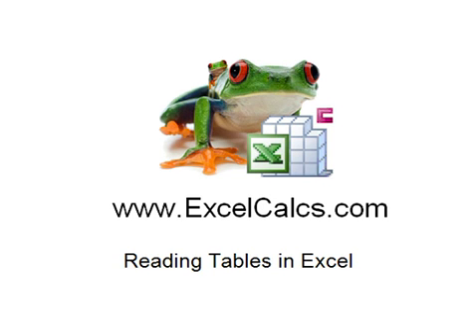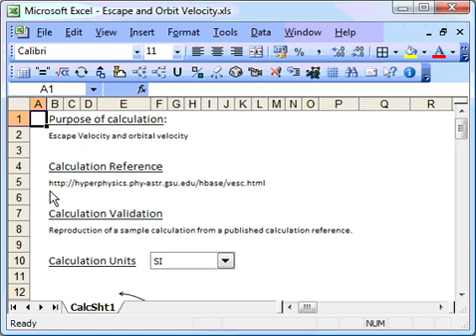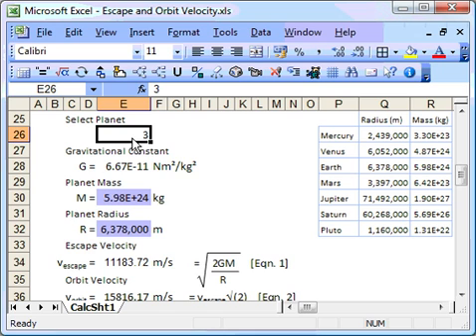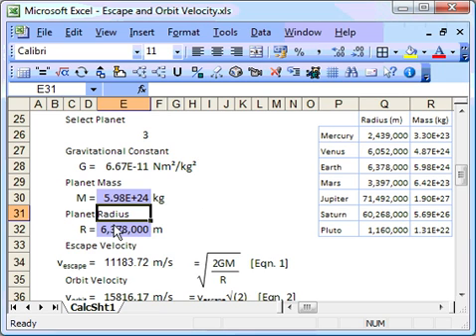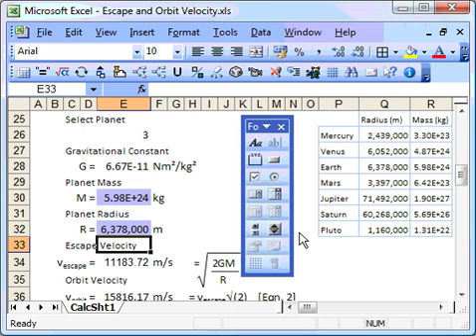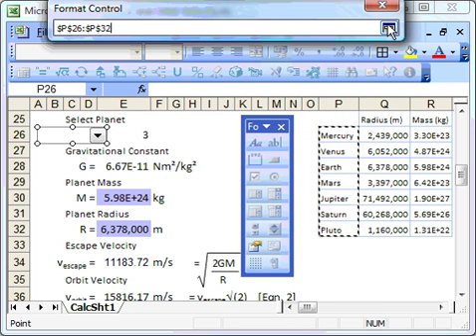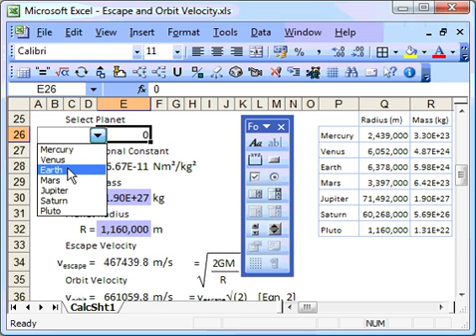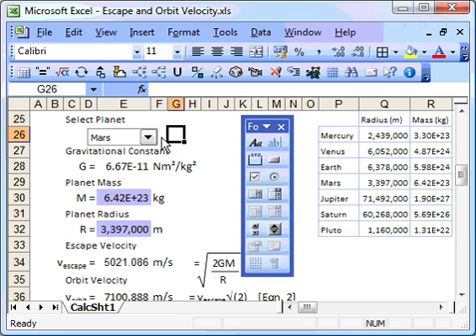Using Tabular Data in Excel Calculations Part 1 of 2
If you want to know how to make excel work with tabular data in a user friendly way then this video tutorial is for you. The first part of the tutorial describes use of the Excel INDEX function for tabular lookups and the use of a combo box for selection. A second video covers the use of data validation boxes and the Excel MATCH function.